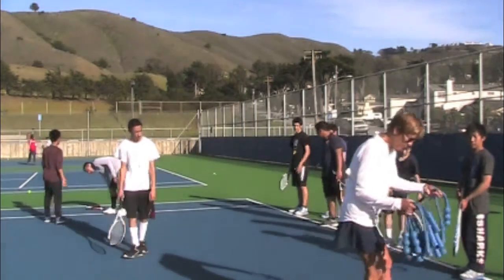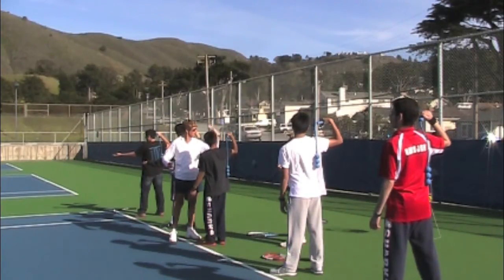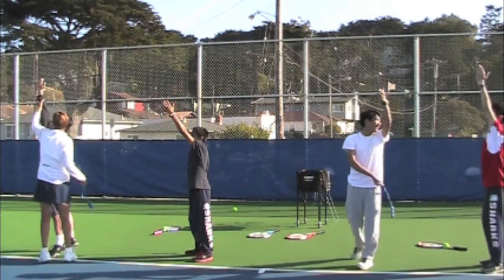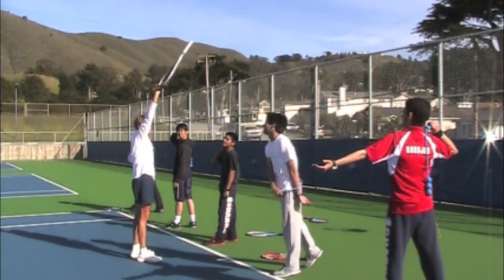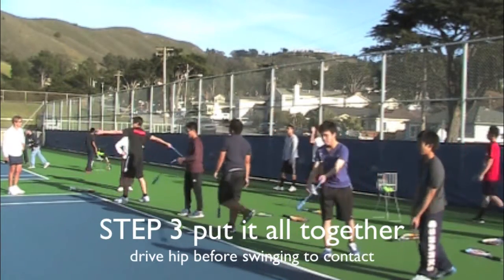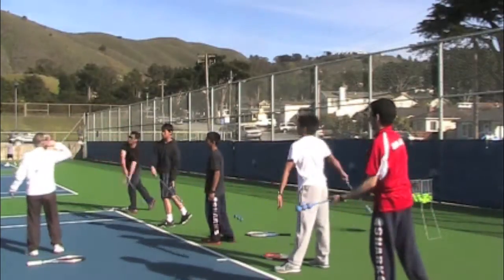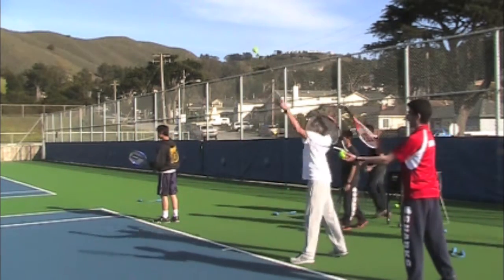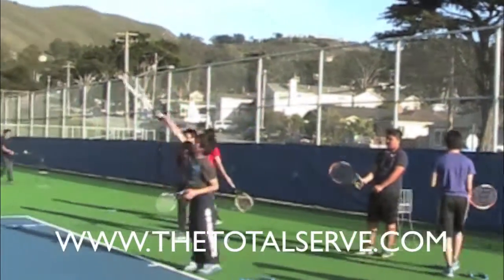3 Easy Steps Teaching High School Tennis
Get FAST results teaching high schoolers proper technique and form with the Total Serve in 3 easy steps.  Works for both left-handed and right-handed players.